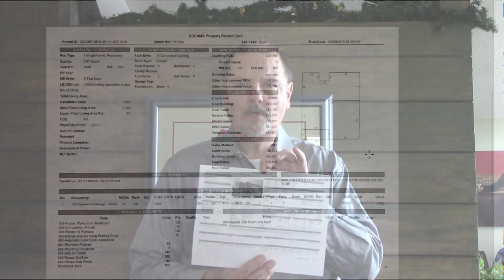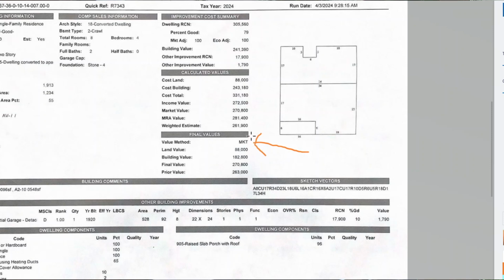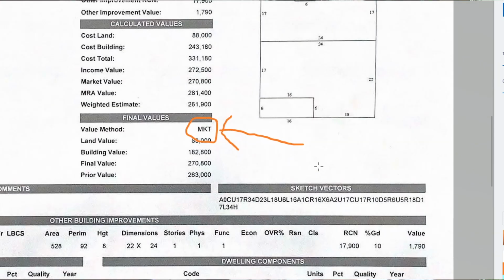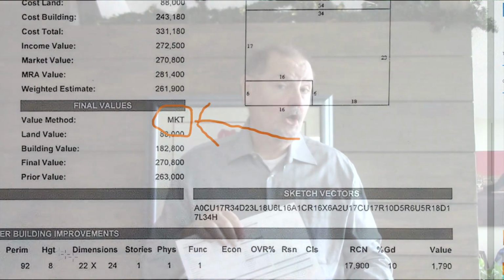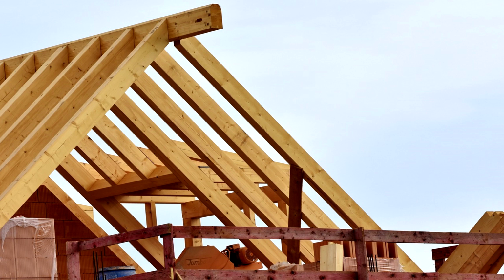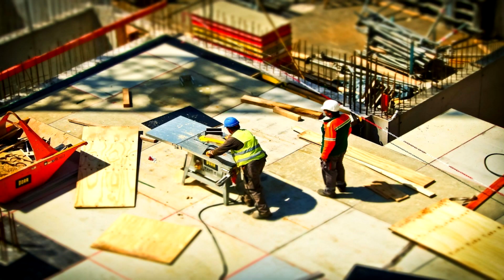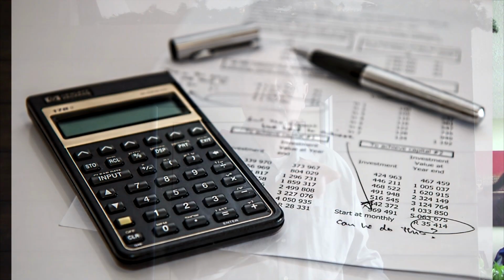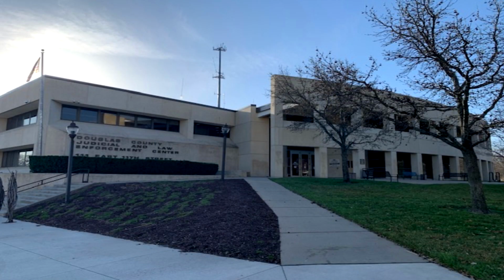Property Tax Appeal Four Methods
The Four Most Commonly Used Methods of Property Appraisal are Explained in Simple Terms